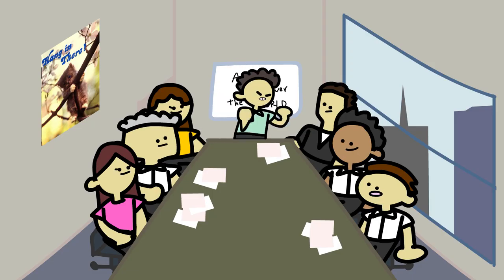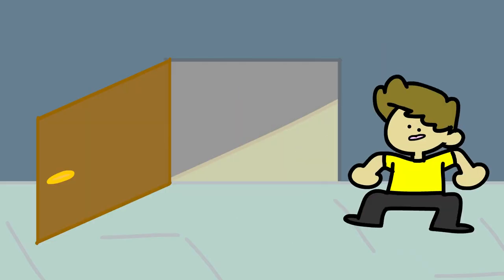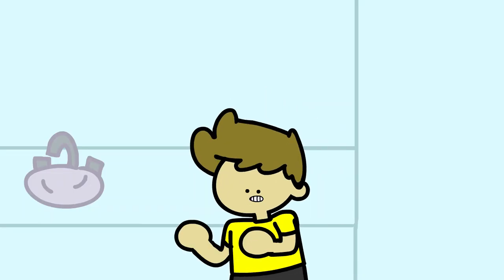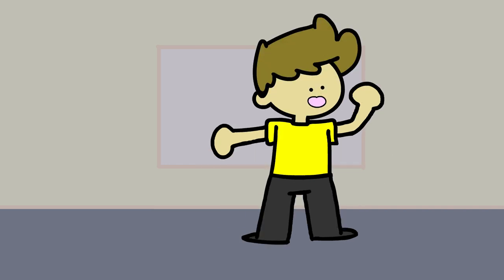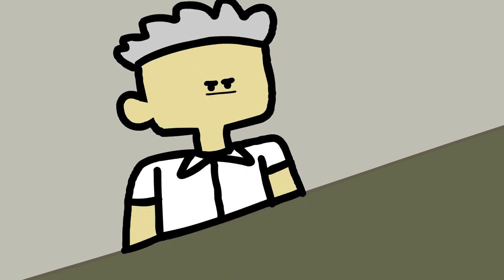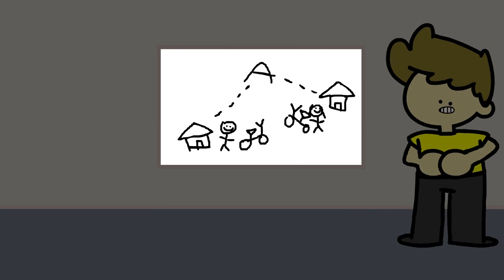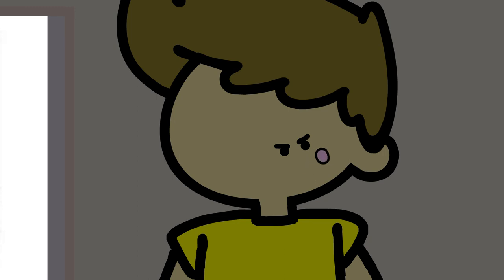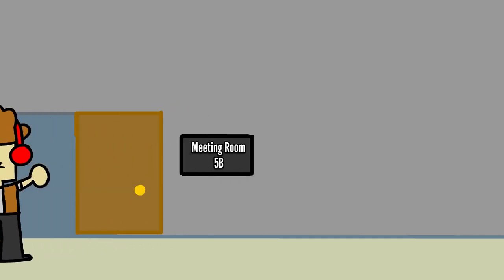How To Wing a Presentation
Follow Jhunter as he must quickly throw together a presentation to save a company without any preparation. Will he make millions, or will he fail terribly?